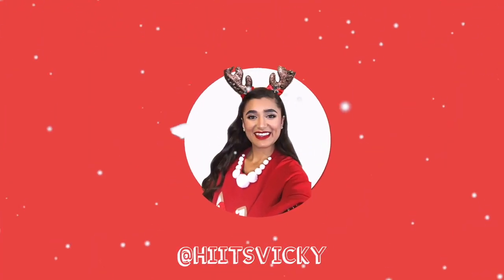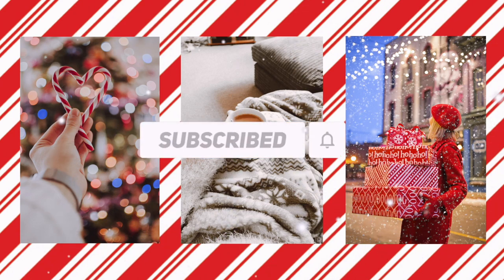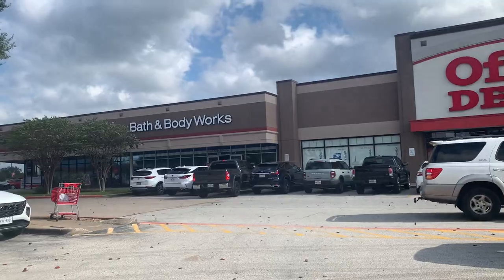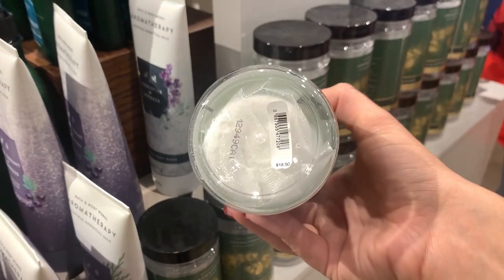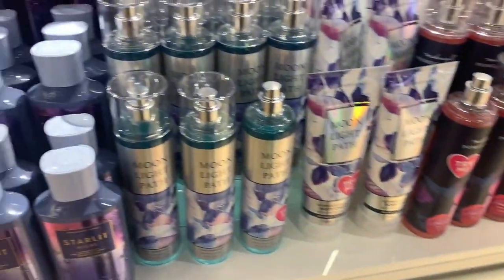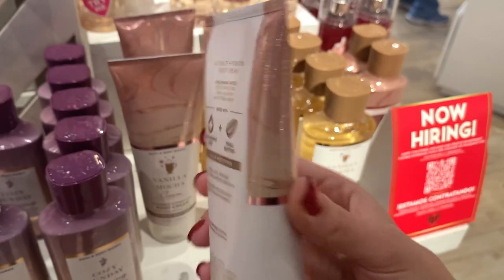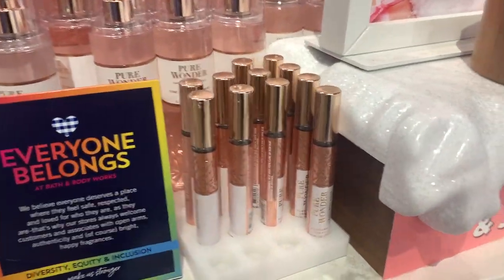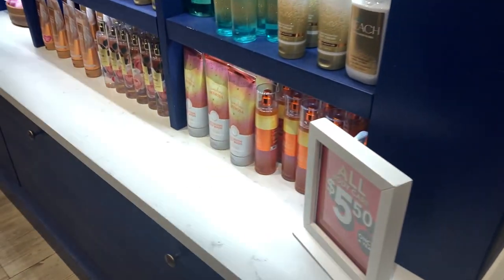BODY CARE DAY HAUL + SHOP W/ ME | BATH & BODY WORKS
Hi everybody! Today I’m bringing you a shop with me and haul from body care day, hope you enjoy!

Nails I'm Wearing: Impress Press Ons in Kill Heels